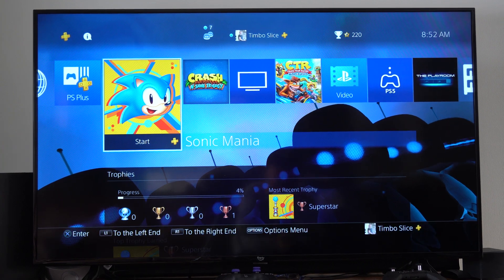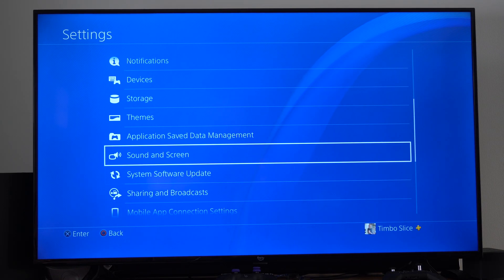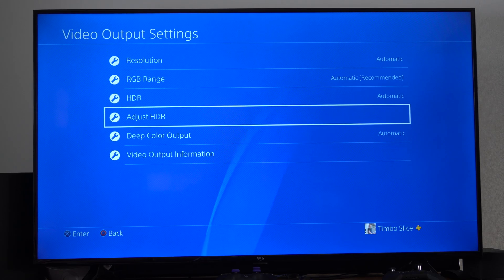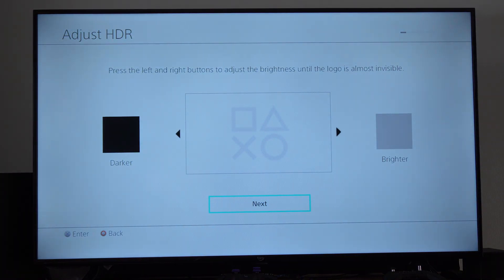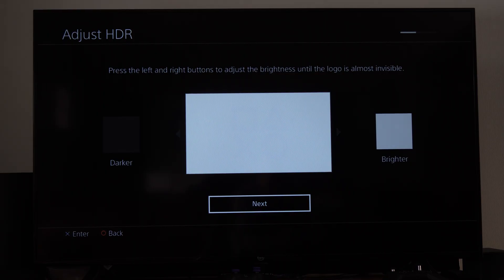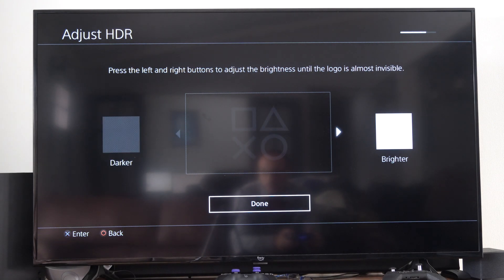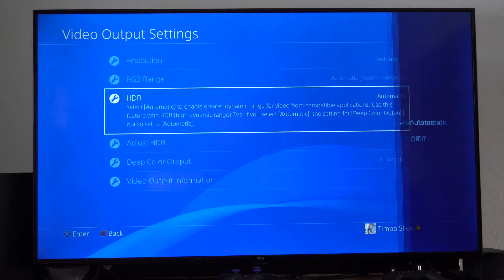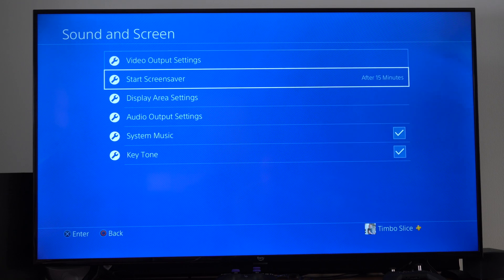How to Adjust the HDR Color on your PS4 Console (Video Setting)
To adjust the HDR (High Dynamic Range) color settings on your PS4 console, follow these steps:
Turn on Your PS4 and TV: Ensure your PS4 is connected to an HDR-compatible TV using a Premium HDMI cable.

Navigate to Settings: From the PS4 home screen, scroll up to the top menu and select "Settings" (the toolbox icon).

Go to Sound and Screen: In the Settings menu, scroll down and select "Sound and Screen."

Access Video Output Settings: Choose "Video Output Settings" from the next menu.

Enable HDR:
Select "HDR" and set it to "Automatic" (this allows the PS4 to detect and enable HDR when supported by your TV and content).

Ensure "Deep Color Output" is also set to "Automatic" to support HDR color depth.

Adjust HDR Settings:
In the same "Video Output Settings" menu, select "Adjust HDR."

Follow the on-screen instructions to calibrate the HDR output. You’ll typically adjust sliders for brightness until certain logos or patterns are barely visible, ensuring optimal contrast and color range. This process fine-tunes the HDR to match your TV’s capabilities.

Check Video Output Information: After adjusting, you can select "Video Output Information" in the same menu to confirm HDR is "Supported" by your display.